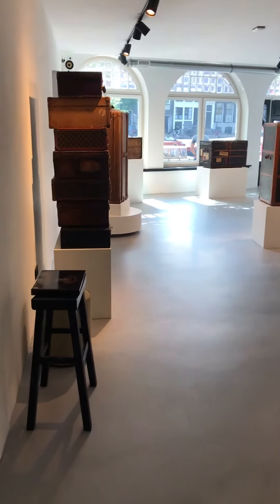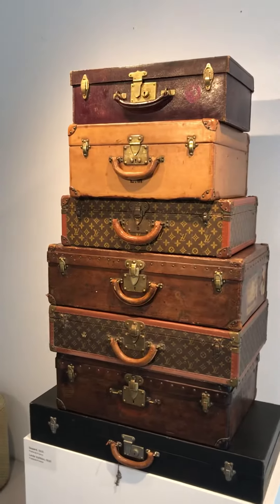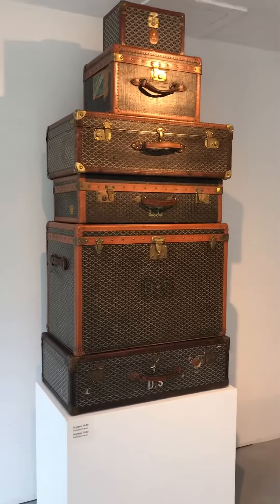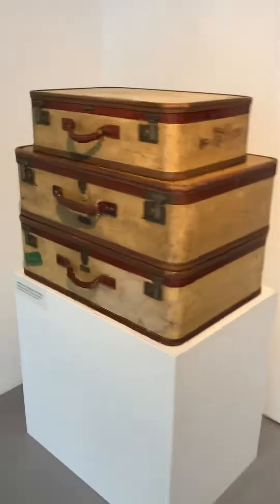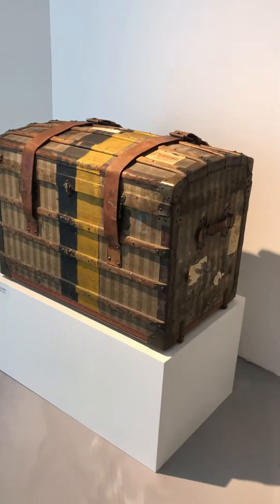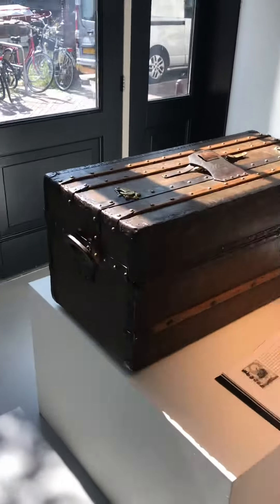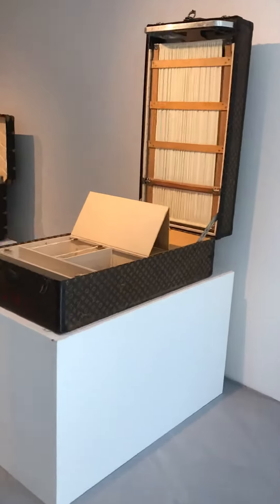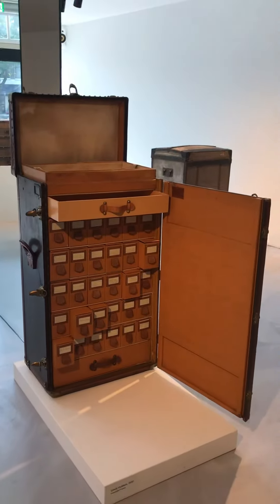The Menko ten Cate vintage luggage collection at the Amsterdam Mai Hotel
A wonderful collection of 39 pieces of luggage. American, English, French, German and Italian trunks and suitcases built between 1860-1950.
The collection has 16 Louis Vuitton trunks, 10 Goyard trunks, 3 Moynat trunk, 1 Hermes suitcase, 1 Gucci suitcase and 2 unbranded English suitcaes.